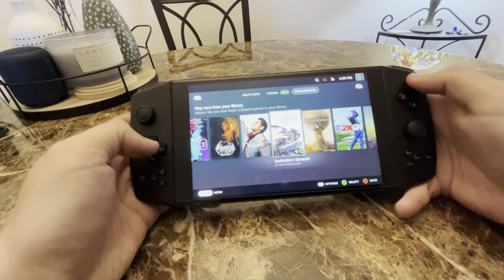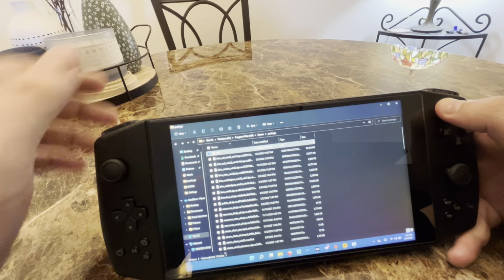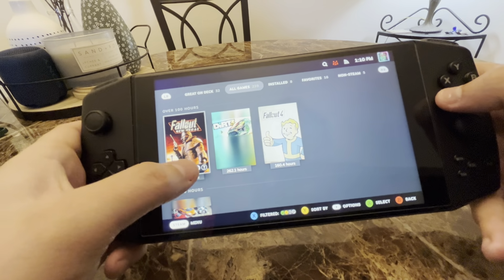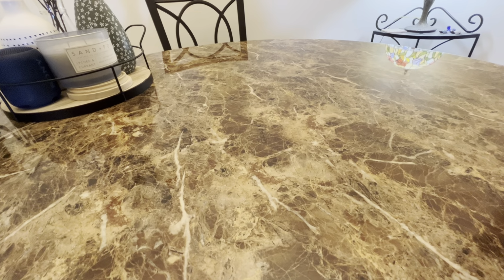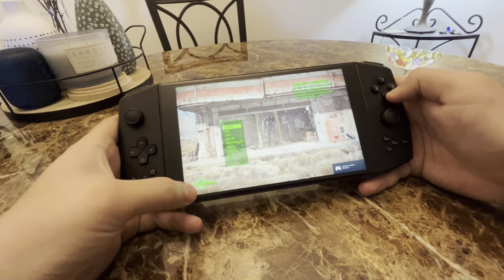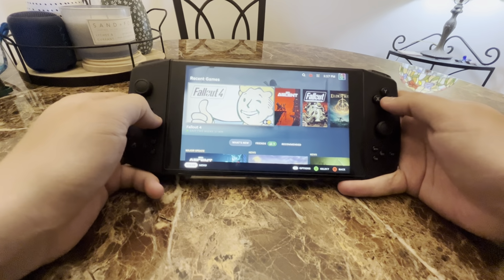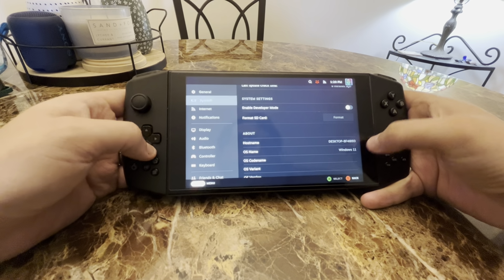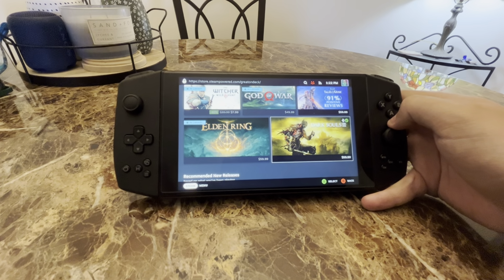Steam Deck UI On a… AYA NEO?!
You can do this yourself on your computer by following this post on Reddit